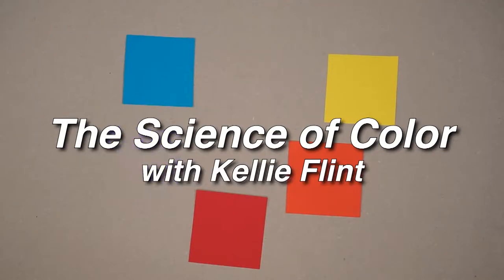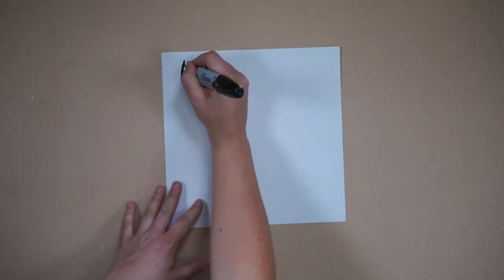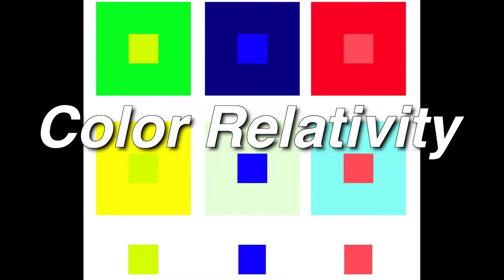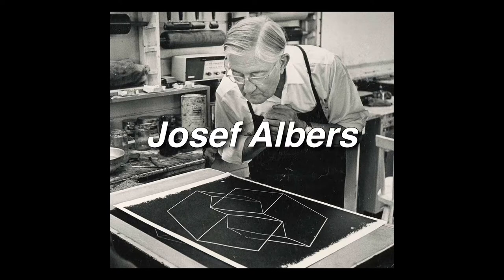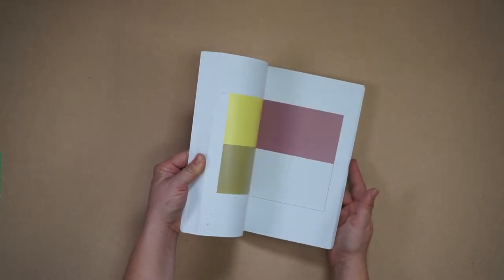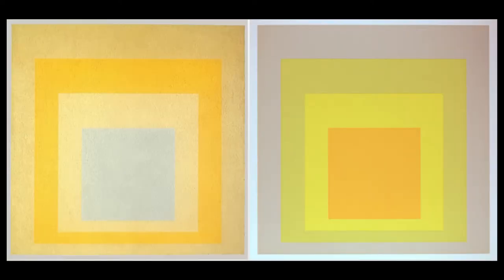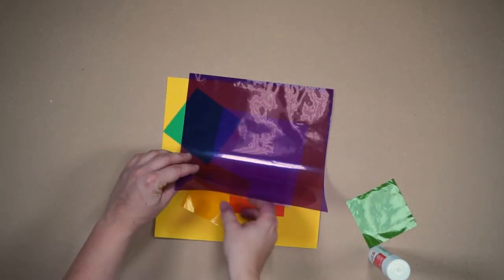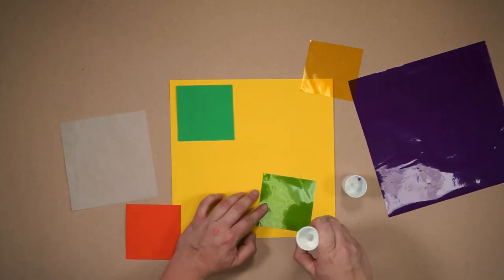Science of Color - a short film about color theory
In this short film by Merideth Hillbrand, Gluck Fellow Kellie Flint explains color theory and color science, referencing Josef Albers' "Interaction of Color". There is also an easy project based upon Albers' Homage to the Square using everyday materials suggested at the end.